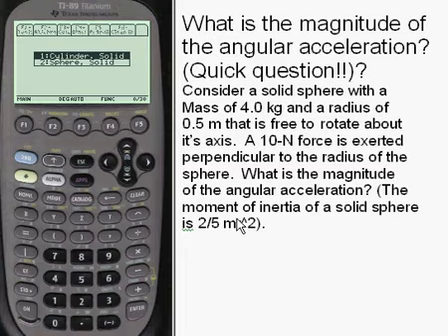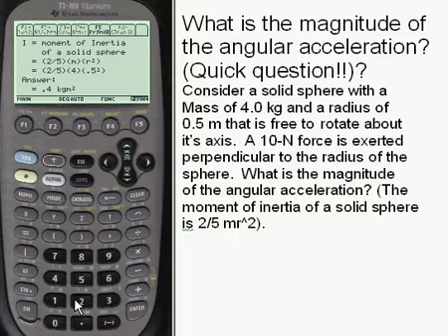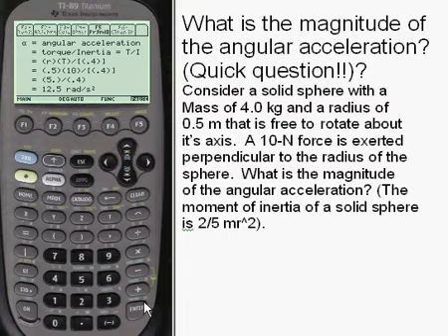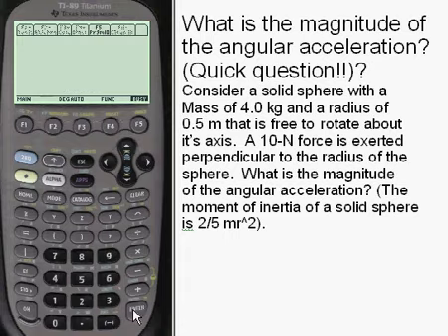Angular acceleration, given a solid sphere, radius, Force